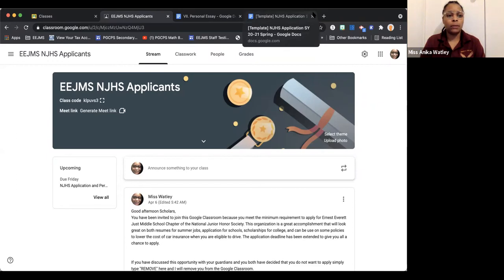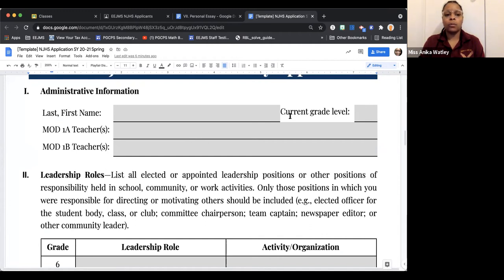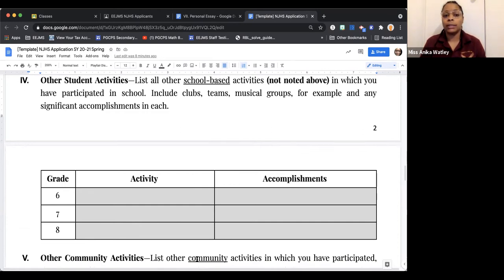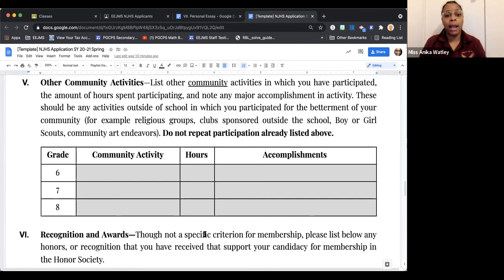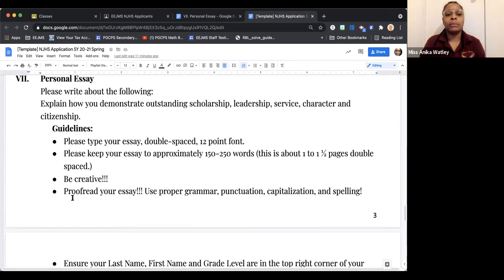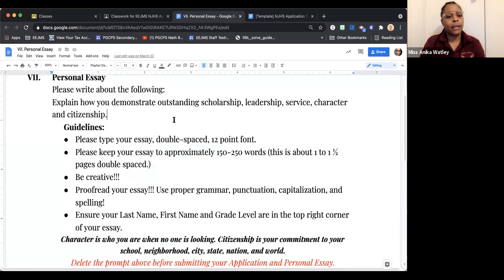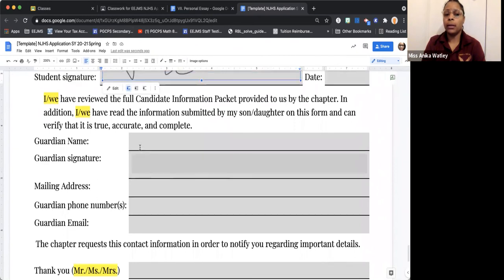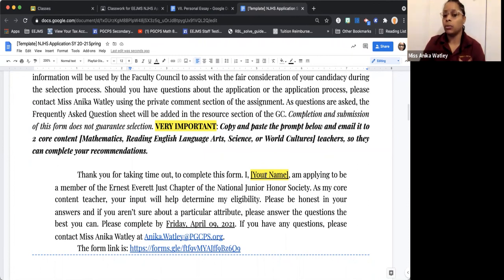EEJMS NJHS SY2020-2021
Brief description on the application and essay.